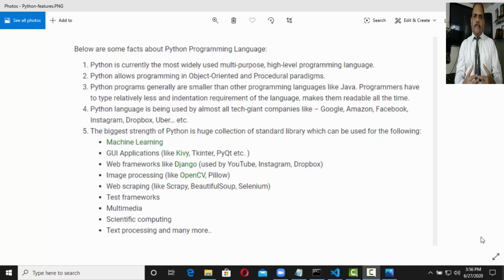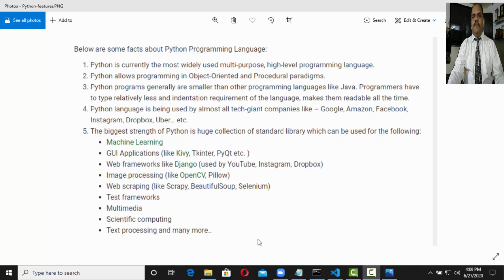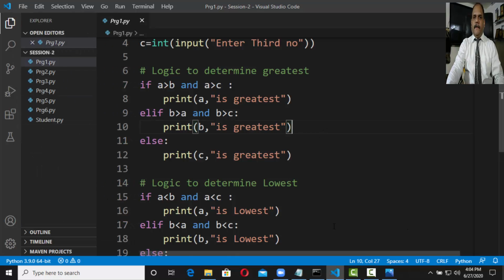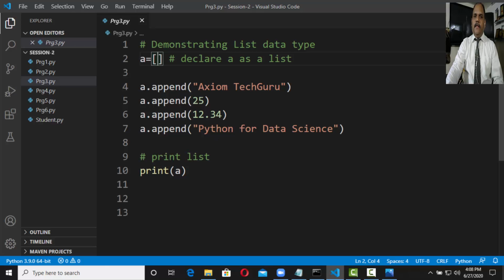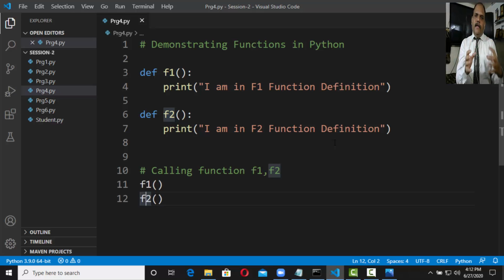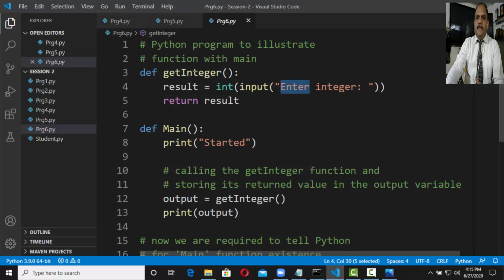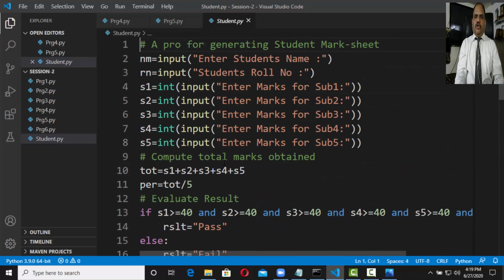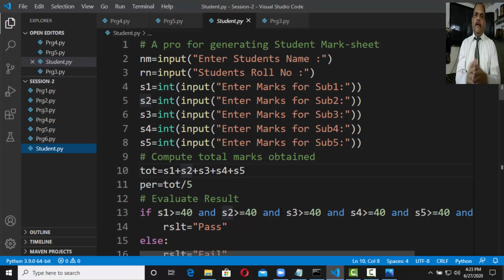Python Base Data Science Series - Lecture 2 By Sushil.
Examples explained in the session are paste in first Comment . Enjoy Coding.